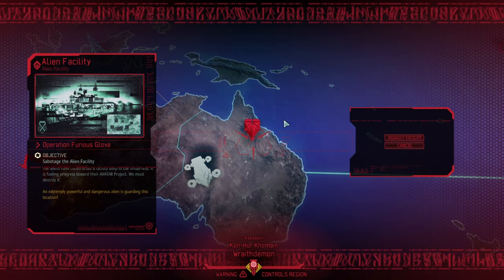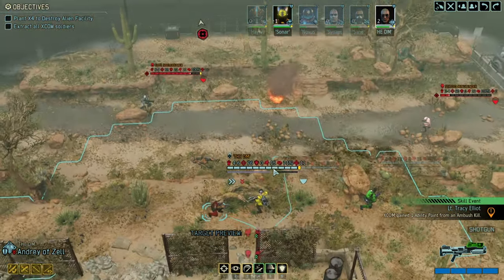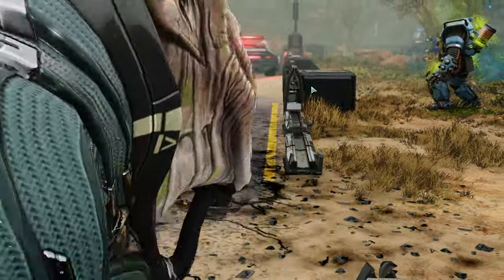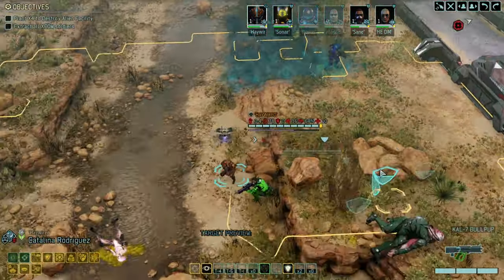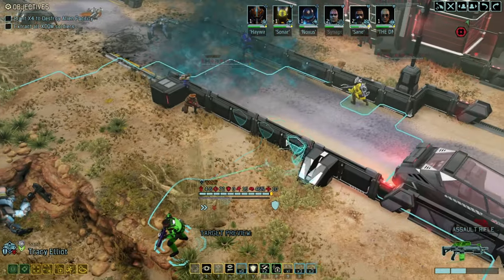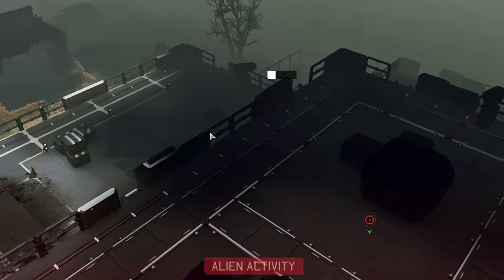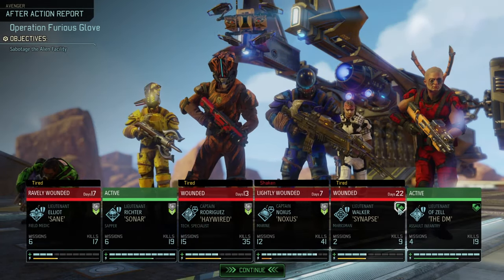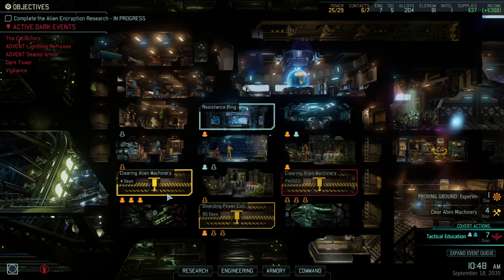#28 BOLT CASTER MADNESS || XCOM2 Against the Hive